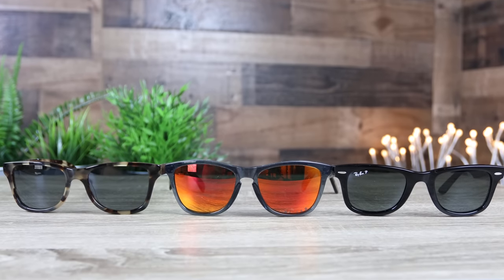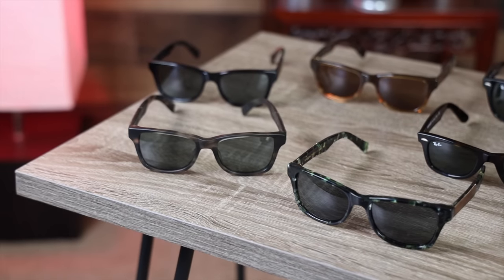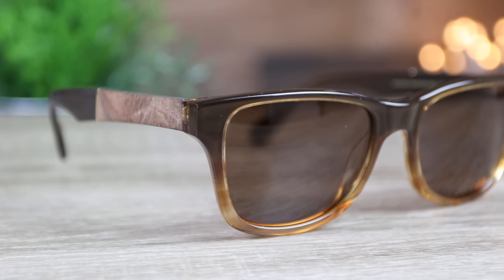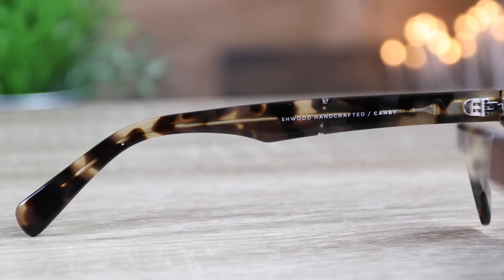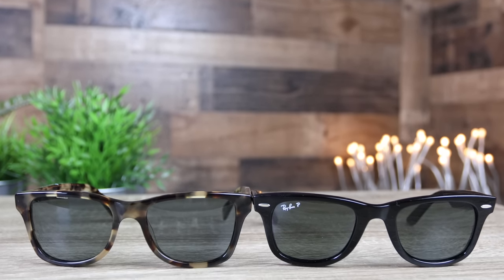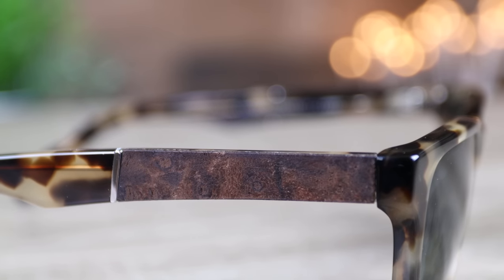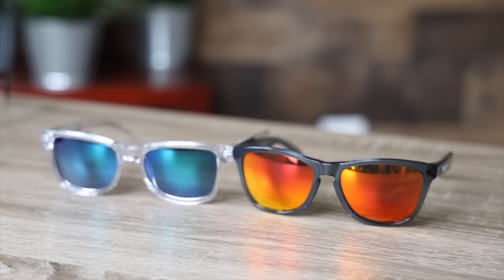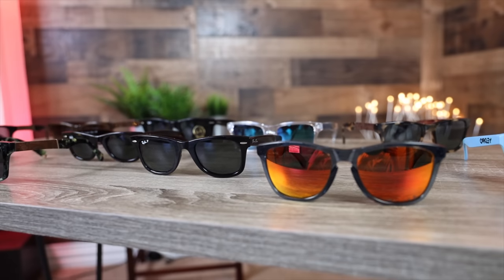Ray-Ban Wayfarer vs Oakley Frogskins vs Shwood Canby